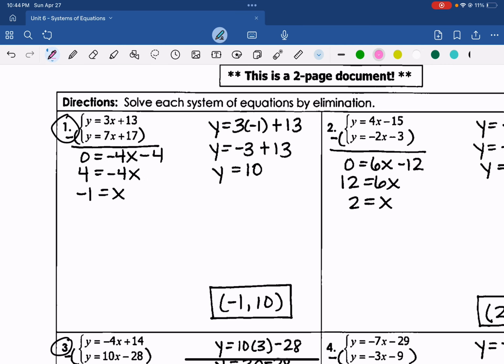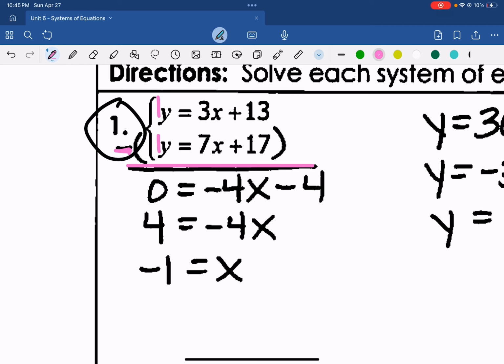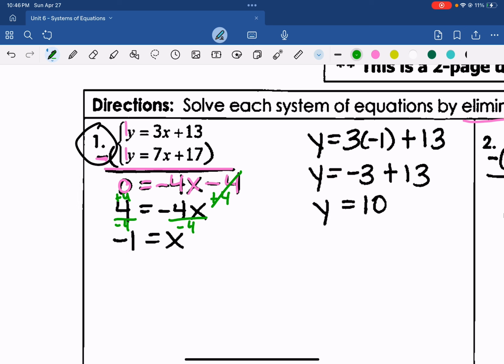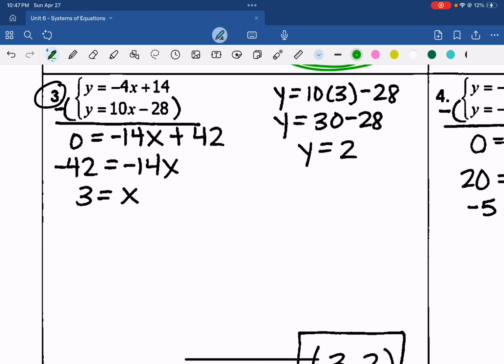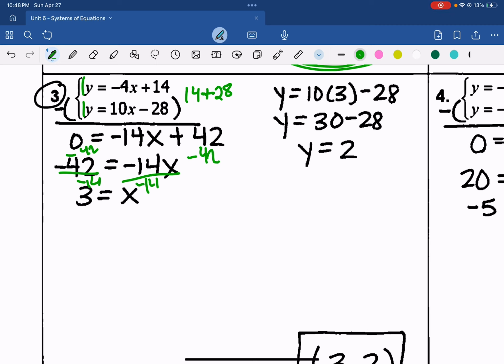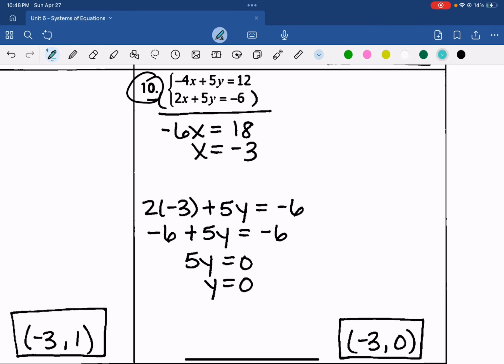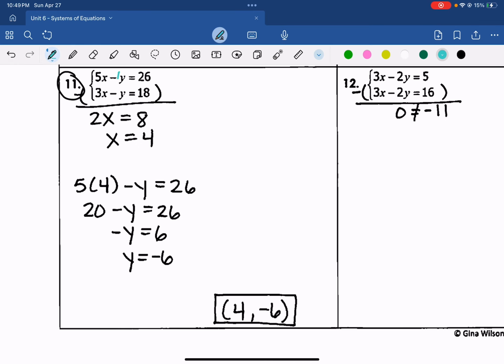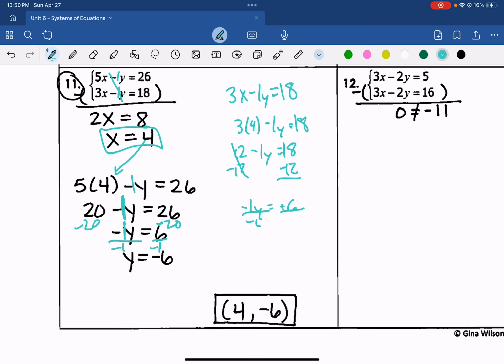Pre Algebra 04/28